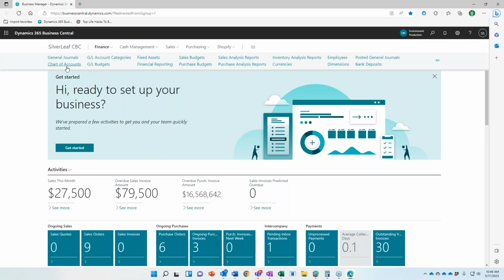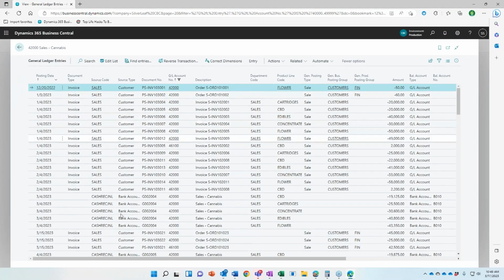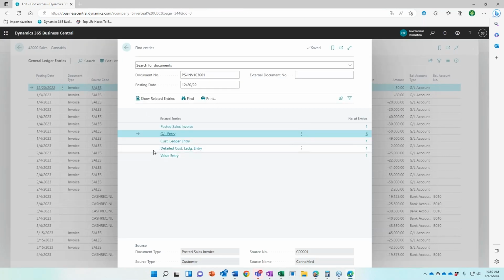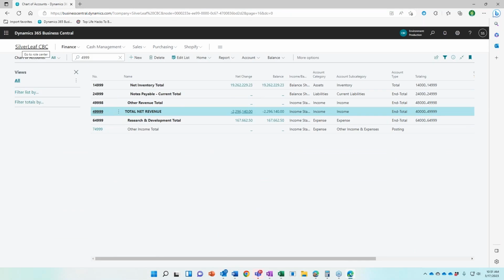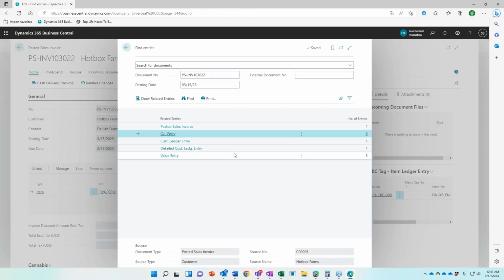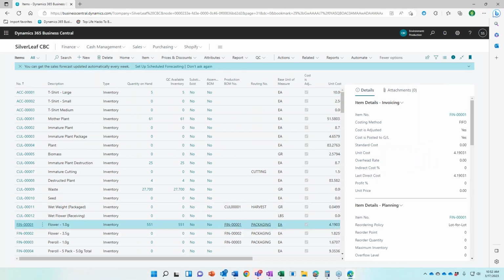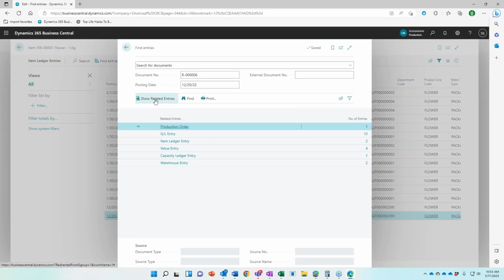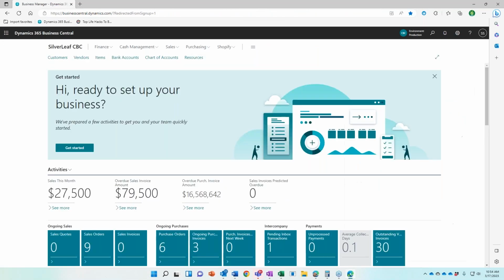SilverLeaf Demo: GL Drill Down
In this short demo video, gain inside look into how SilverLeaf, built on Microsoft Dynamics Business Central, enables you to ditch printing multiple batches of reports and have drill downs and drill ups - allowing you to slice and dice your data.

For example, Sara dives into the revenue account, and highlights how you can drill down on the balance to see all the invoices that went into that balance, and the different dimensions.